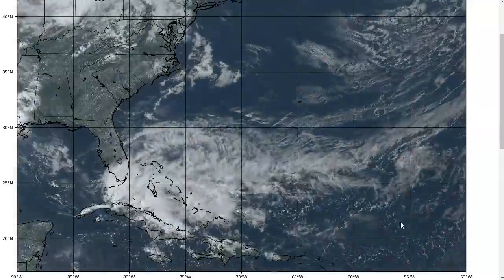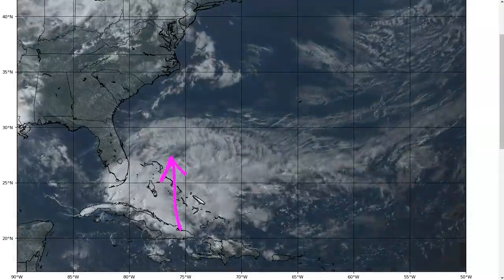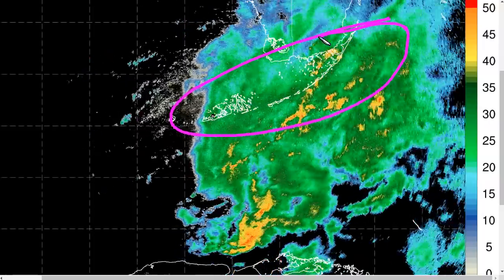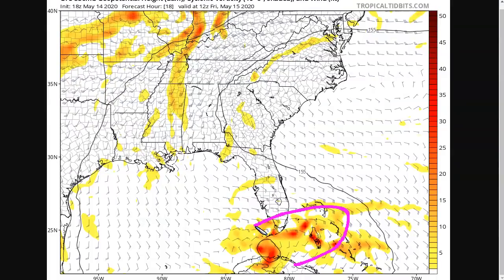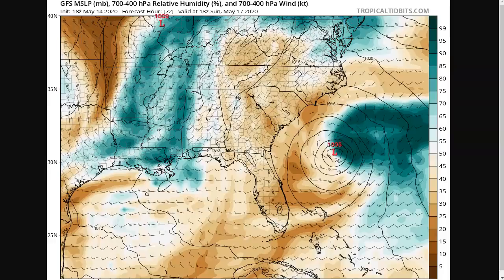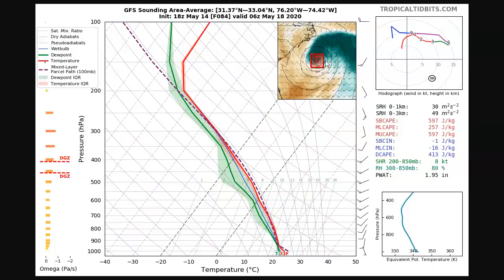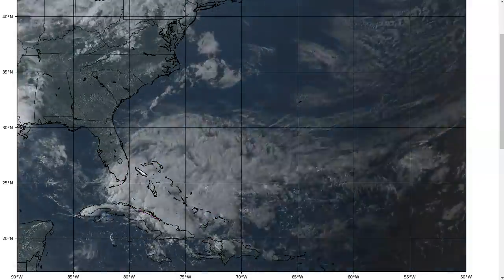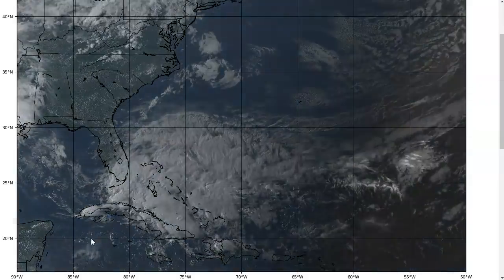(Sub)tropical Storm Likely to Form East of the U.S. this Weekend